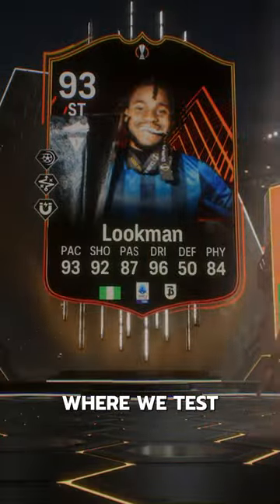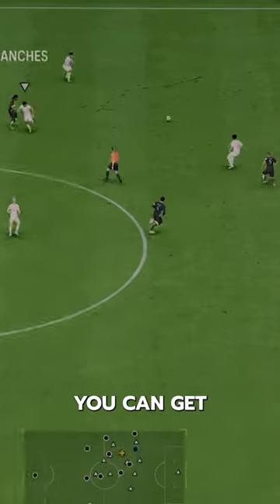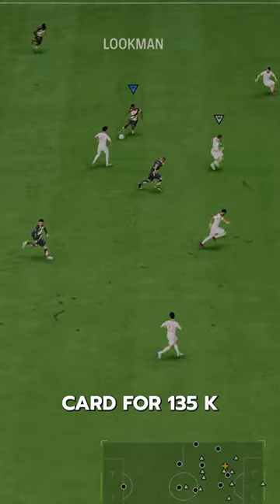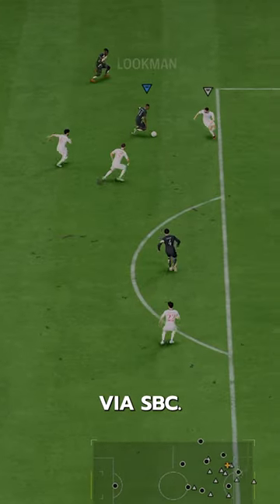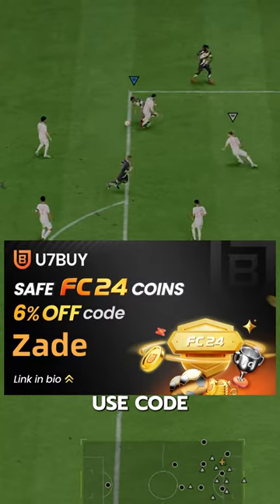UEL Lookman SBC Player Review! / FC24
FC 24
EA FC 24 Ultimate Team
EA FC 24 TOTS   Lookman
EA FC TOTS   Lookman
Birthday TOTS   Lookman
fc24 TOTS   Lookman
fc 24 TOTS   Lookman
TOTS  Lookman fc 24
fc24 TOTS   Lookman
fc24   Lookman
EAFC24   Lookman
EAFC    Lookman
Lookman
  Lookman fc24
Team of the season   Lookman
Flashback Lookman
Fantasy FC  Lookman
FUT Fantasy   Lookman
Icon  Lookman
TOTS  Lookman Evo
UEL Lookman